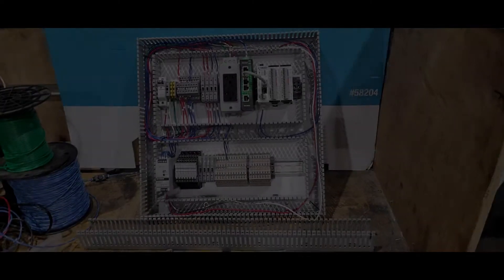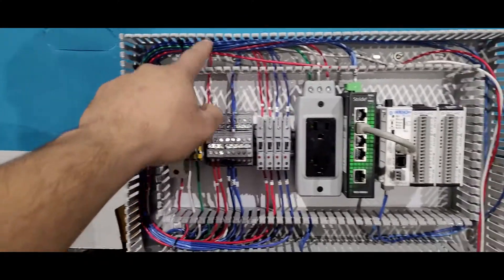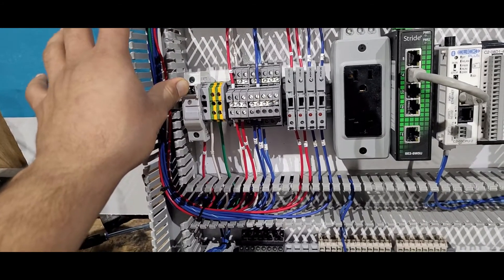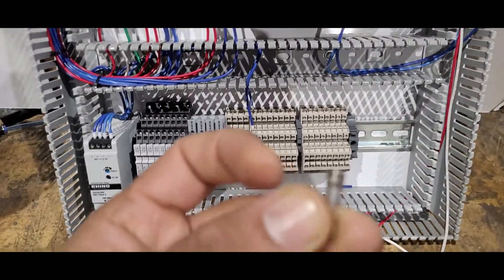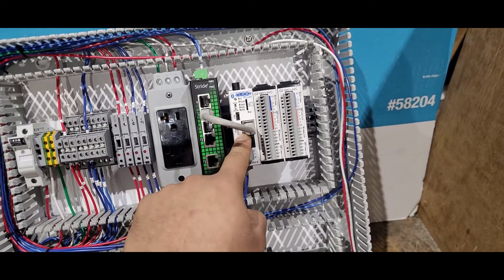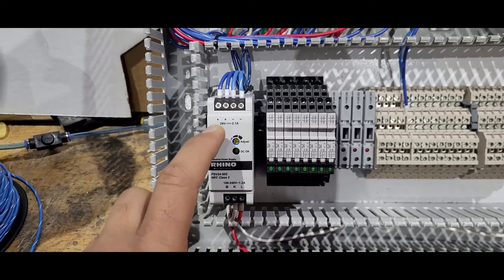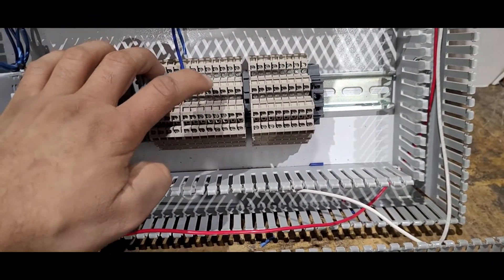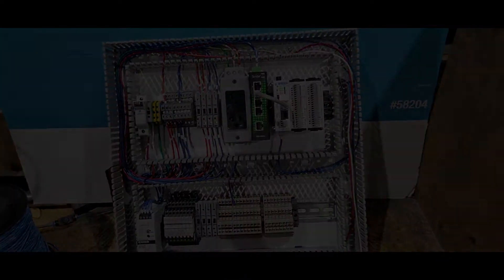Control Panel | Industrial Automation design | Wiring | Electrical Components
About video: In this video I have described about the components of the Industrial control panel such as Fuse holder, Fuses, Wiring to terminal blocks, PLC and Dc power supply.